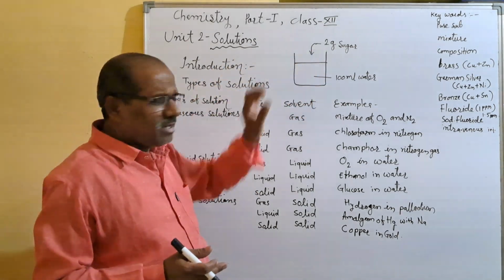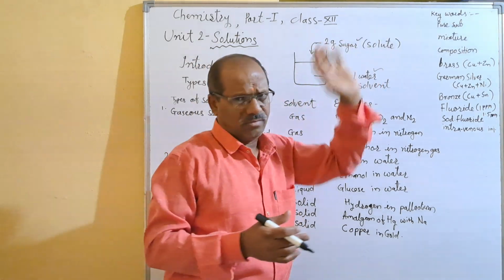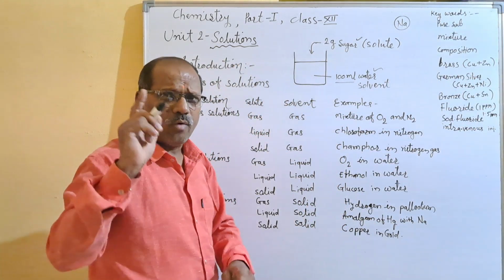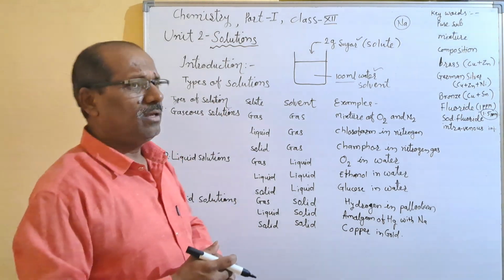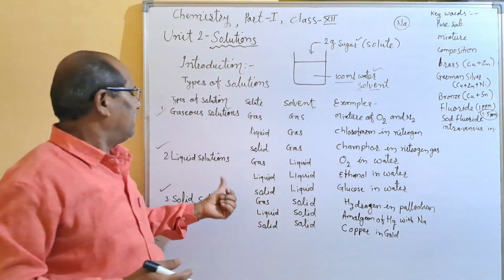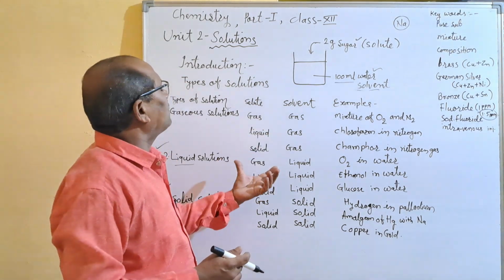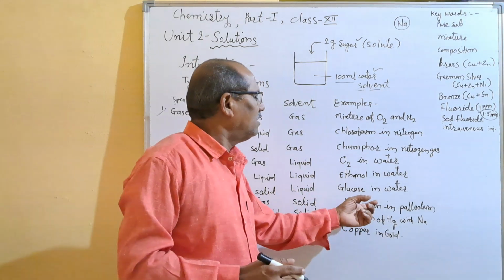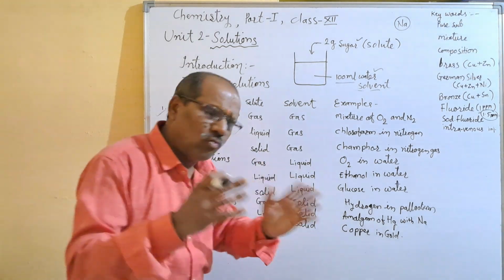Unit 2 - Solutions (Video - 1)Introduction 2.1 Types of Solutions | ChemistryMan - Prof. K Vishnu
Important for NEET / IIT - JEE / Class XII CBSE Exams